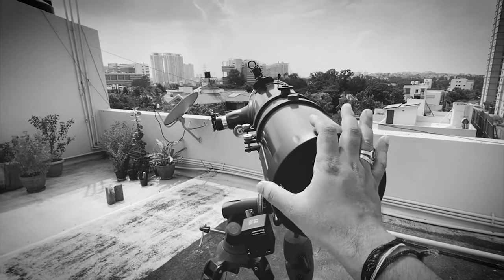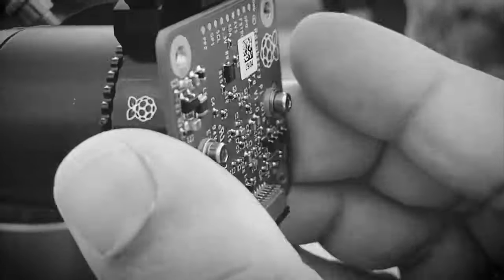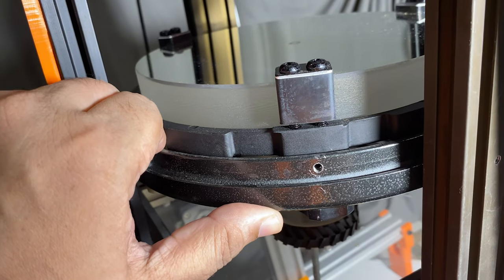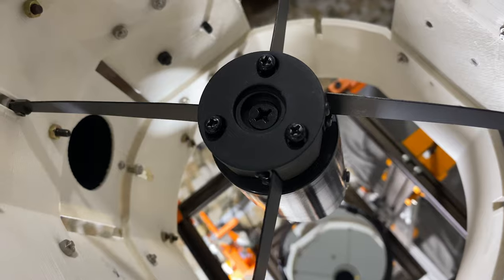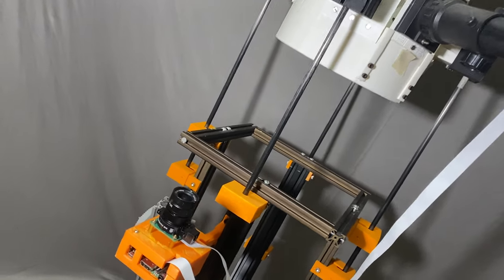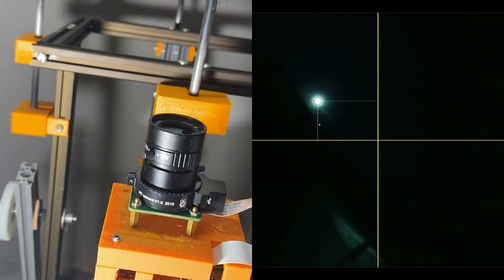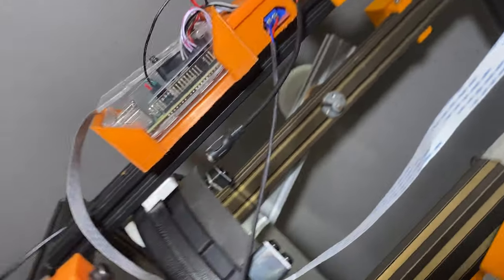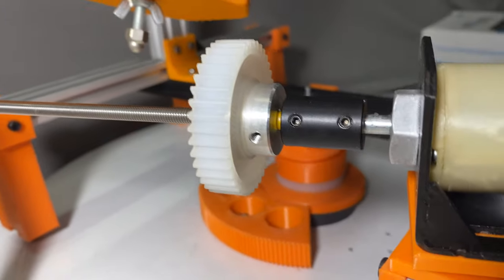My DIY 8" Telescope & Raspberry Pi HQ Camera - Episode 2 [Mind]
This is an Astrophotography project with Raspberry Pi HQ Camera installed in my custom 8" telescope. This setup is exactly same for any other telescope. I have designed  most of the parts of this telescope using blender. Then using Ender Pro 3 I have printed those 3d models. I have used T slot extrusions for structural part of the telescope.

All these images are taken using RPI HQ camera with hardware settings controlled by an interface developed in Python. In order to get data from sensors and control the actuators, I have integrated ROS (Robot Operating System) as a middleware.

I have removed the IR filter from the HQ camera in order to get the IR data for Deep Sky Objects. It is not recommended for normal visual range photography since the process is irreversible. This is a new project and I will keep uploading other videos with different Telescope.